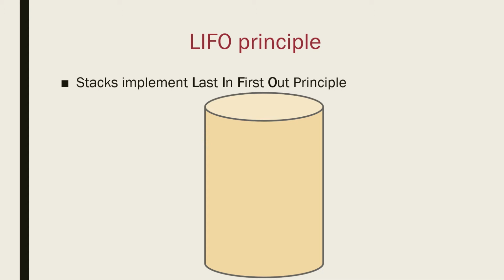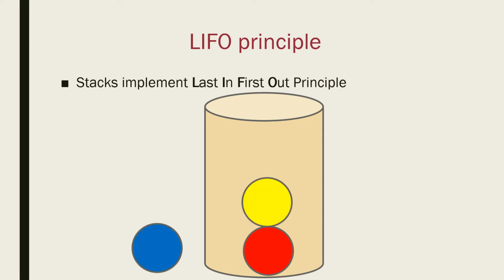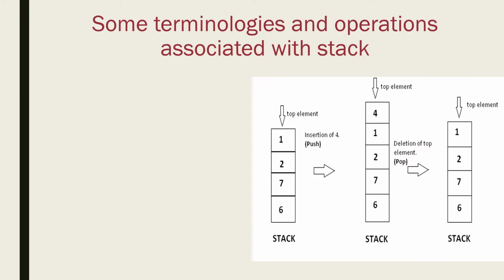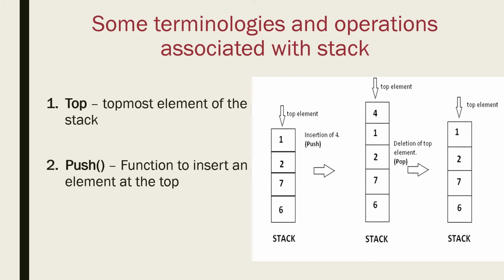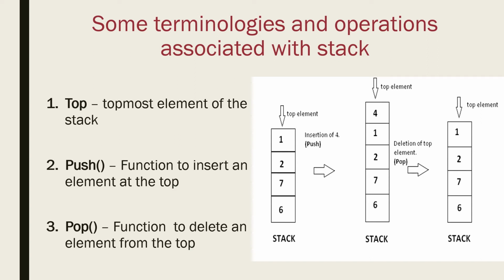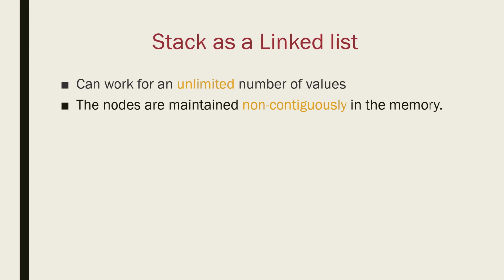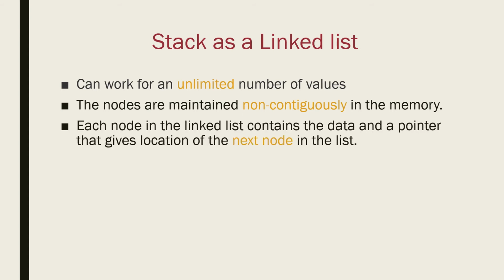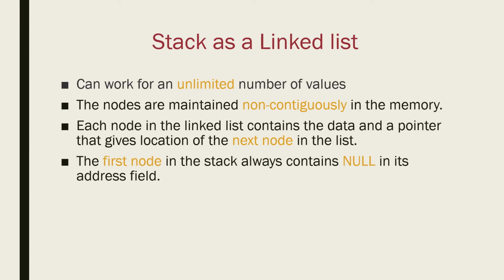Stacks | LIFO Principle| Abstract data structure| Stack as Array| Stack as Linked List |Applications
Concept of Stack Data Structure, Abstraction behind Stack, Applications of Stack, LIFO Principle on which the Stack works, Stack as an Array, Stack as a Linked List